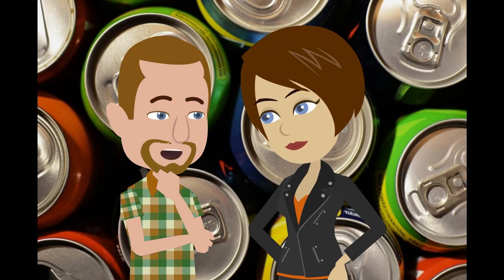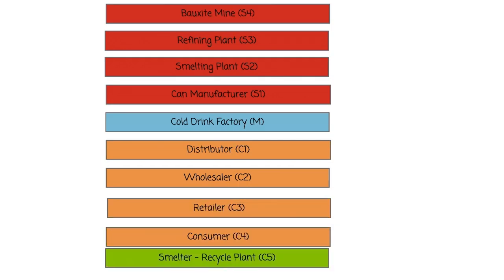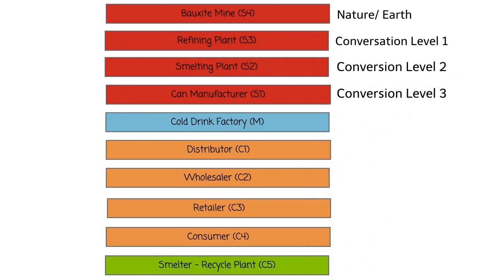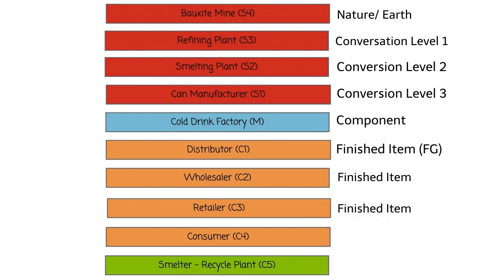GSMP M01L01 INTERNAL AND EXTERNAL SUPPLY CHAINS PART 1